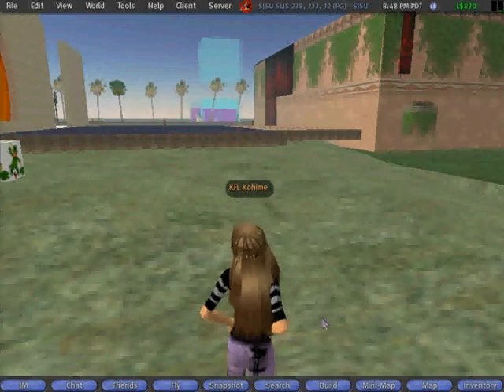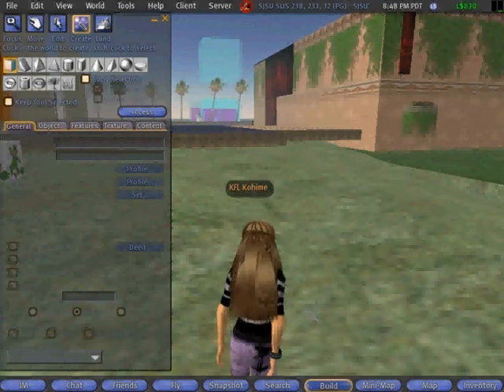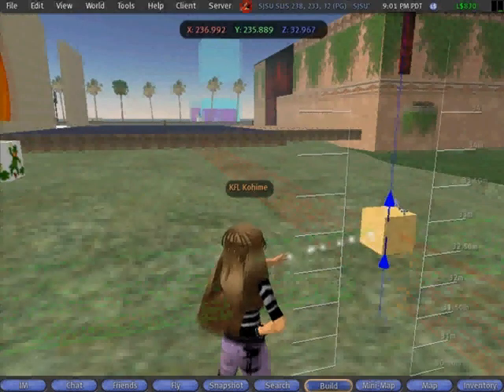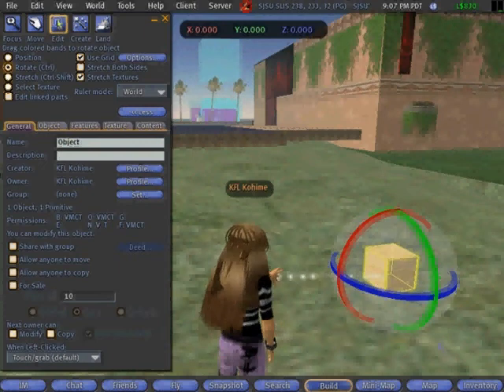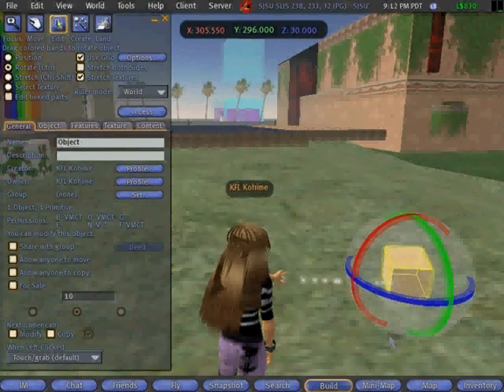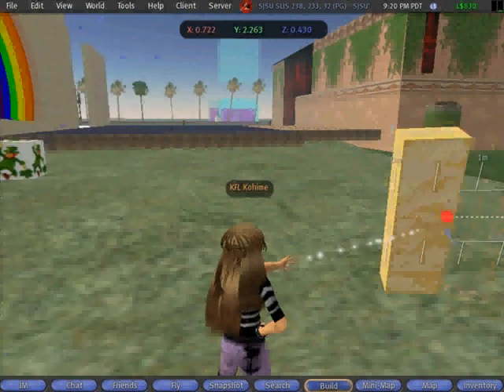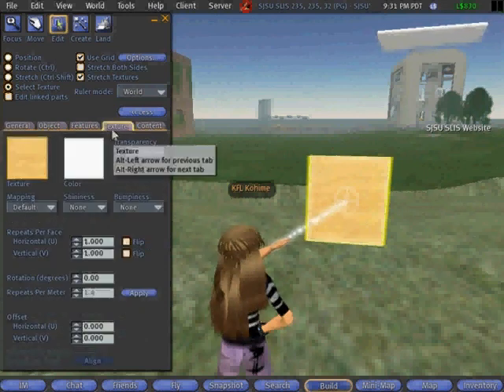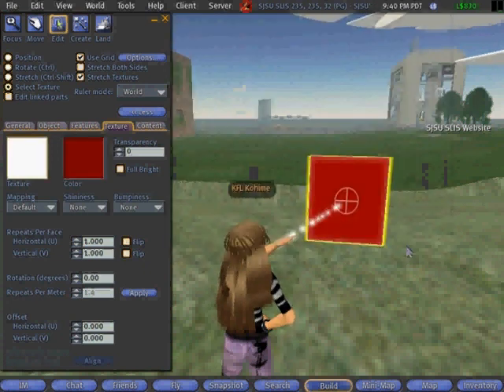Basic Prim Creation -- Second Life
This is a video designed for older adults and those new to online environments.  It is a most basic introduction to the manipulation of prims in SL.